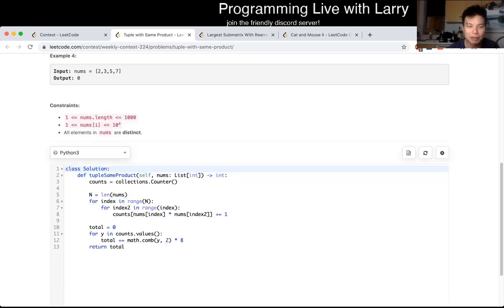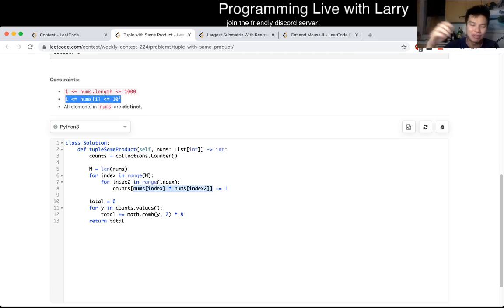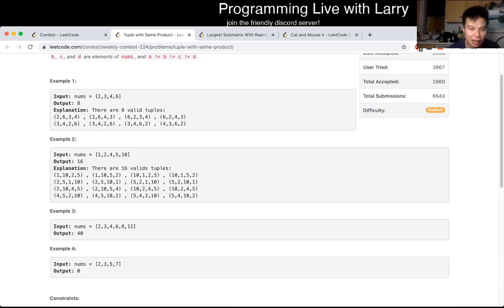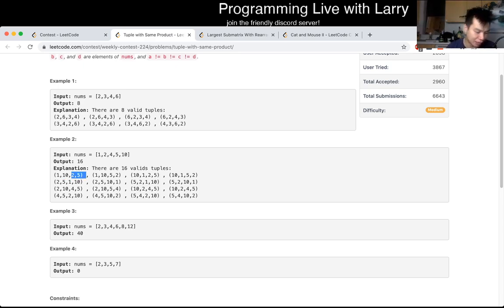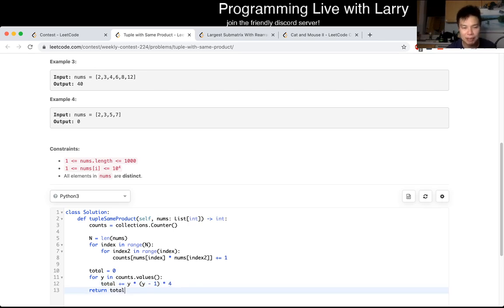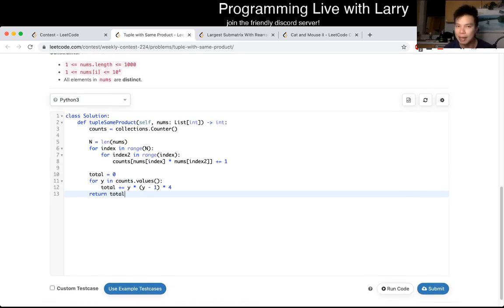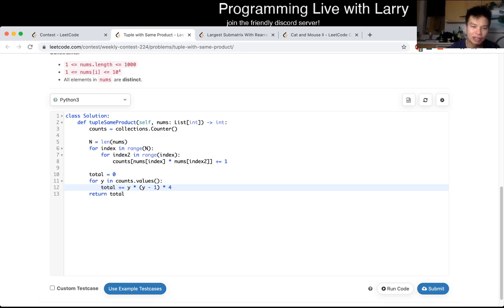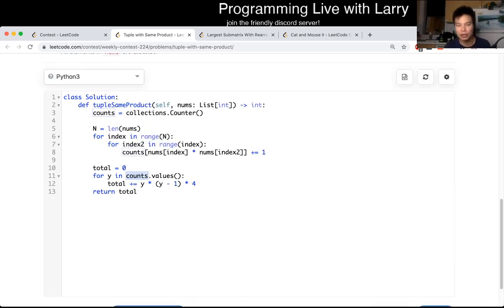1726. Tuple with Same Product (Leetcode Medium)